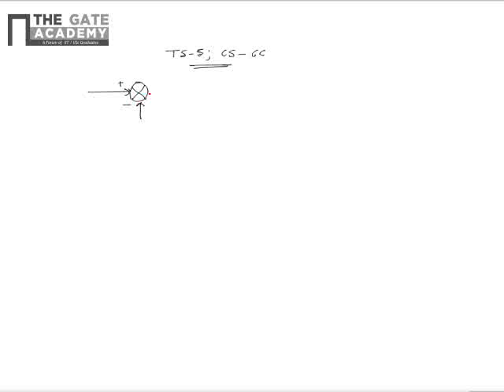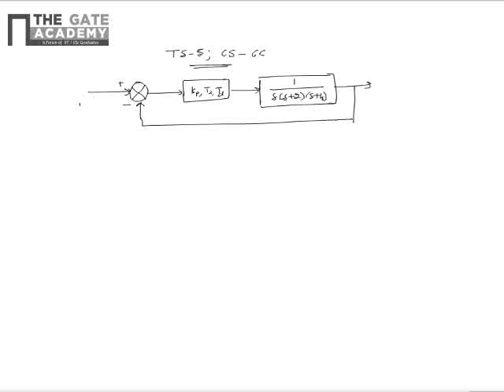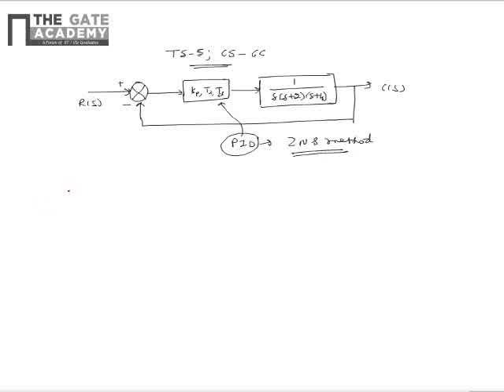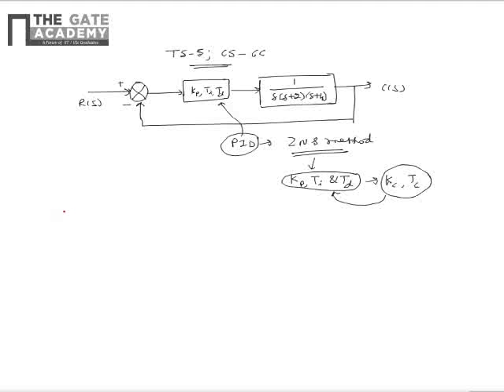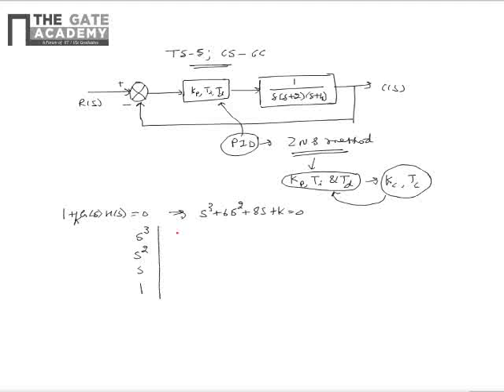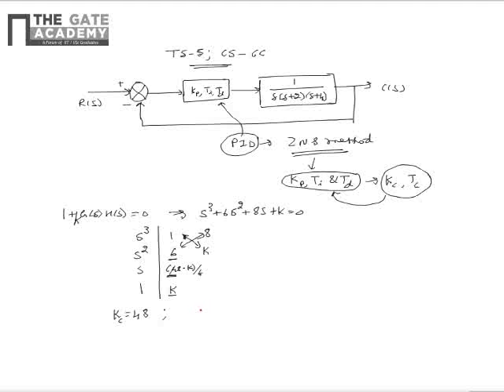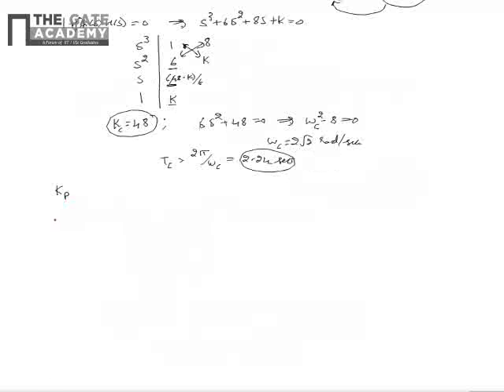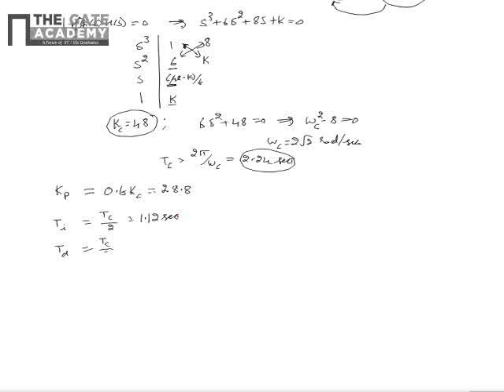GATE 13 IN TS 5 Q No 9